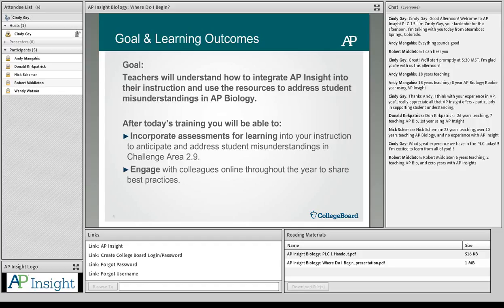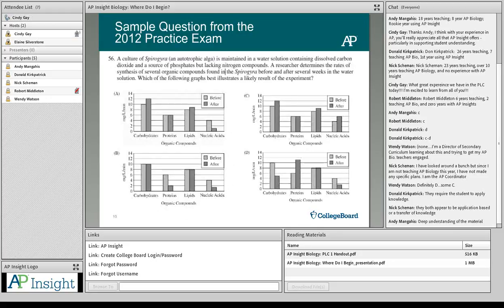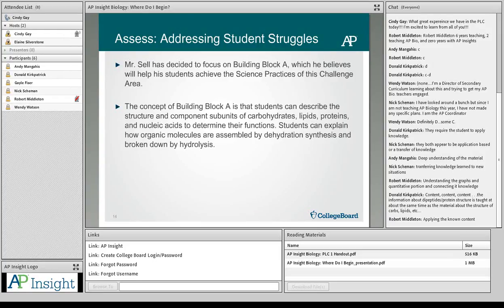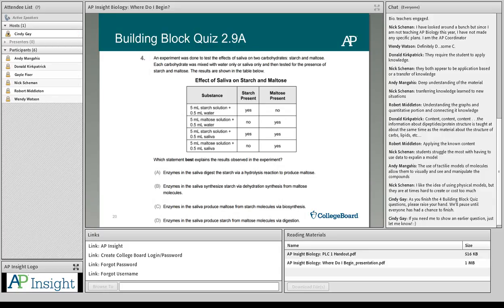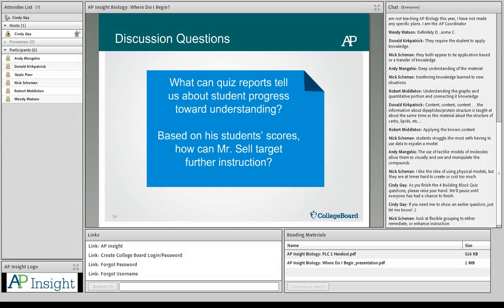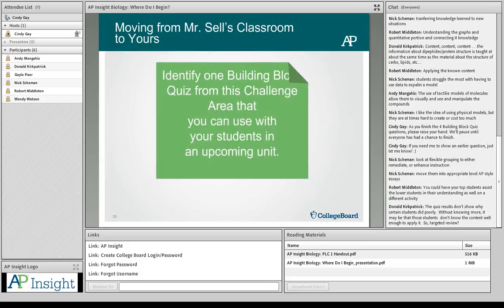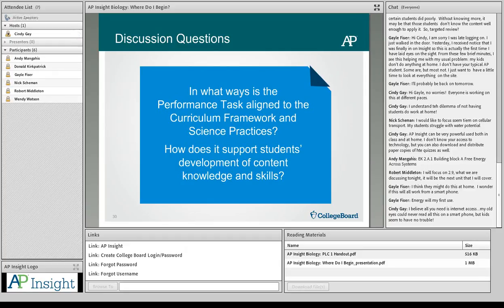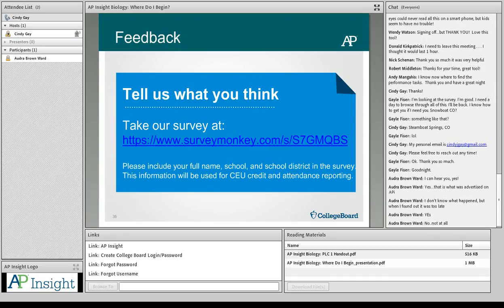AP Insight Biology PLC Webinar: Where Do I Begin?